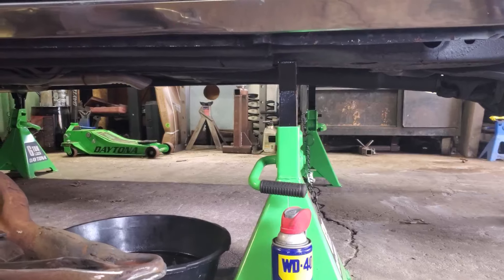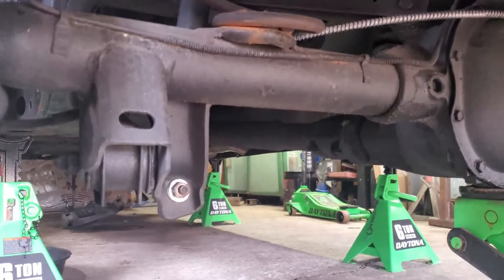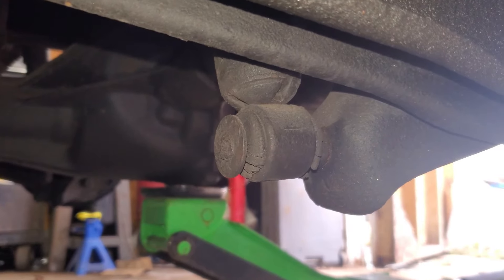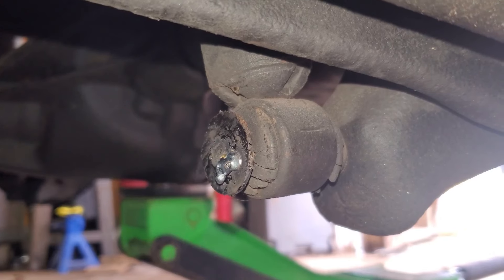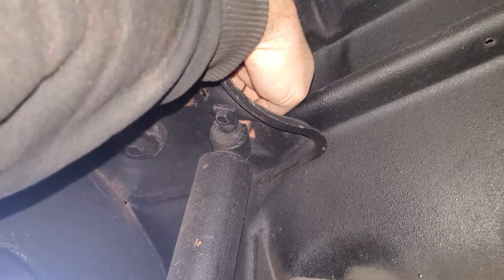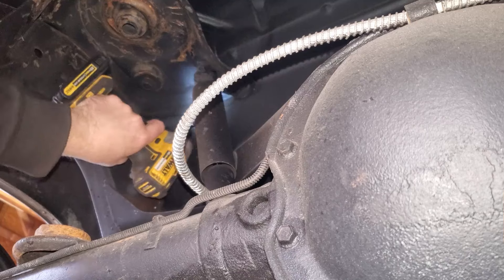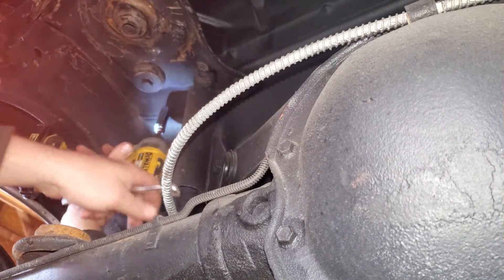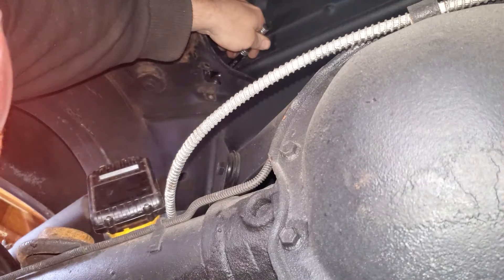Changing Rear Shocks On A 77-96 Cadillac (Non Air Shocks)